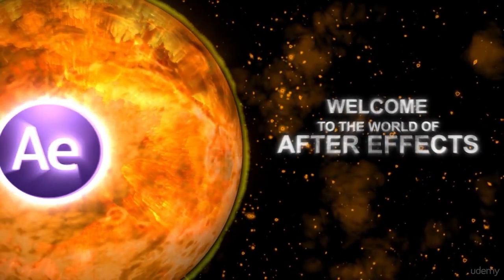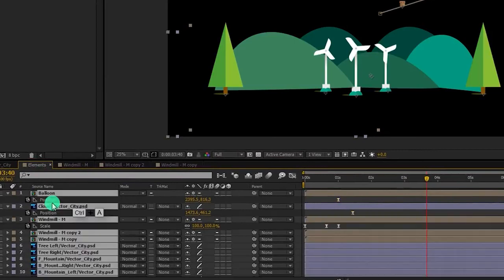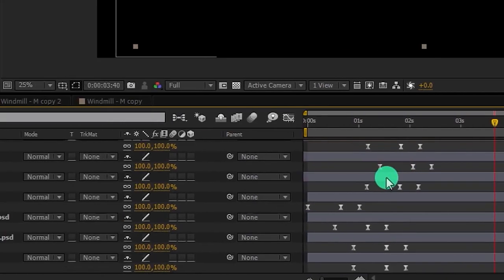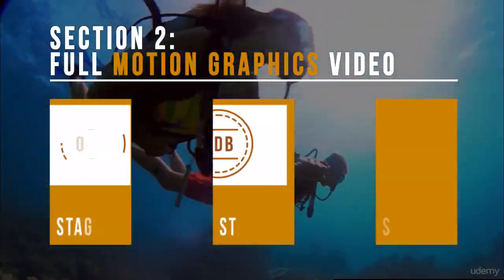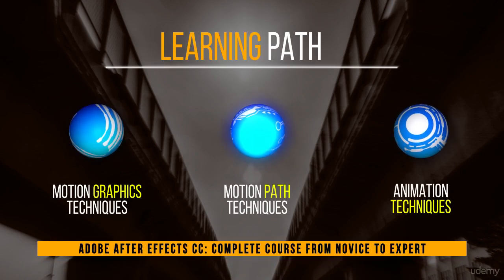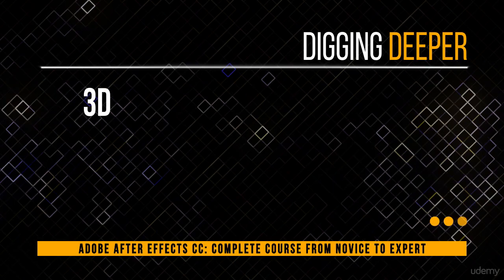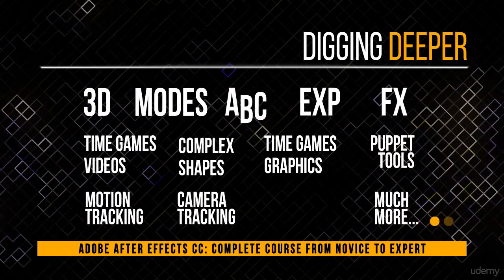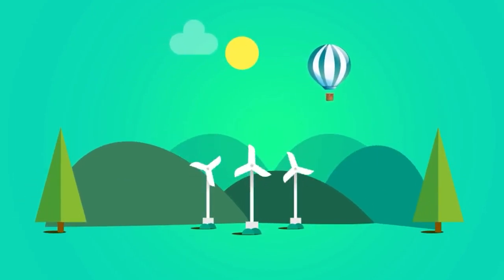How to Start Motion Graphics Now